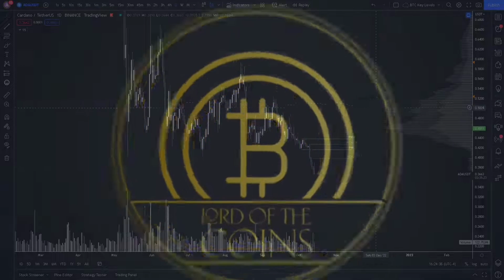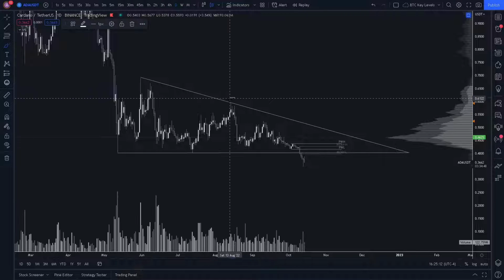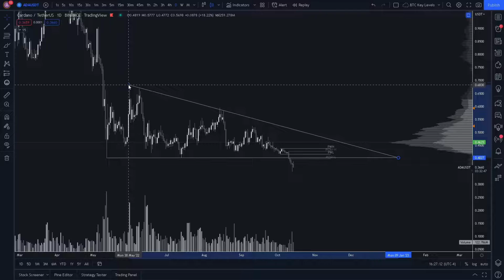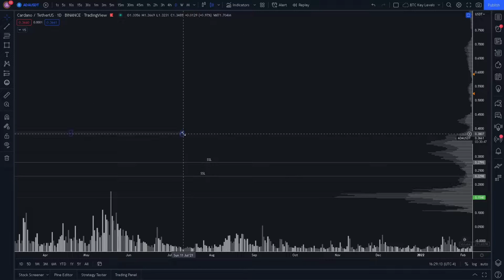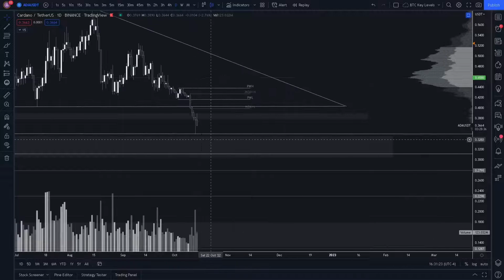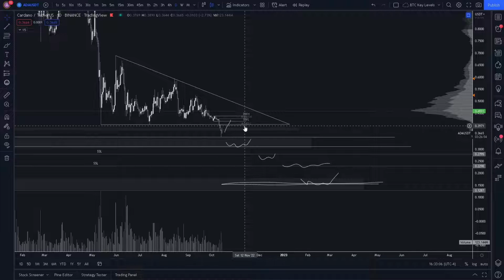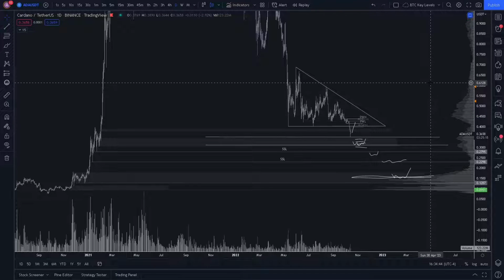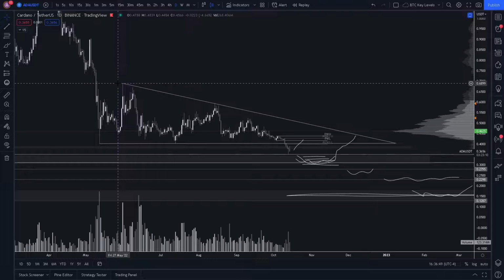HOW TO NAIL EXACT ENTRIES: CARDANO (ADA)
Hey LOTC family! Giving my insight into Cardano for the near term(2-6 months). A lot can change before then, but the current price action is giving me the idea that we are going to grind down further to a lower price. It will be choppy and will see some up movement as well.

00:00 Intro
01:30 Trade Setup and Short term Price Prediction
14:20 Outro